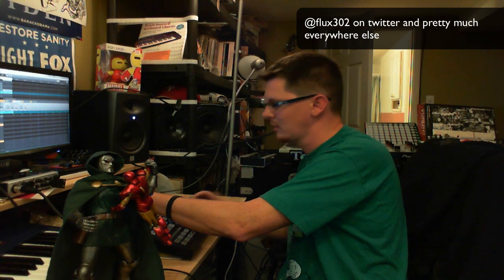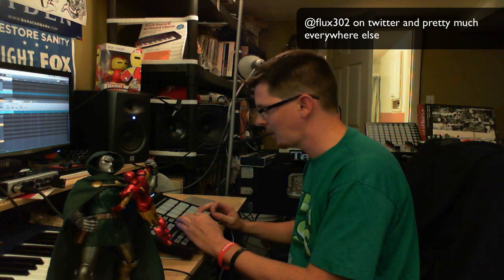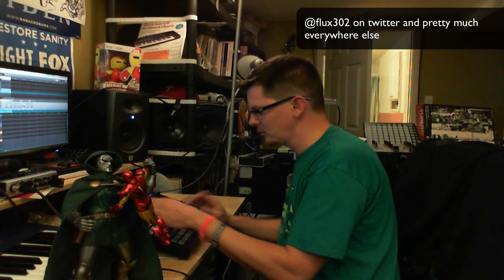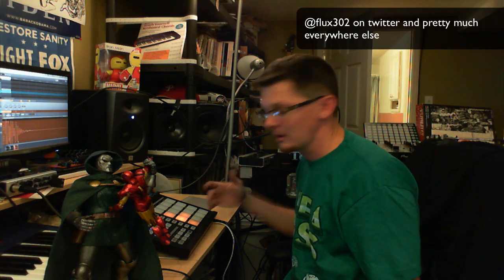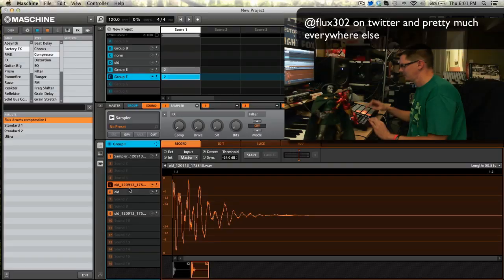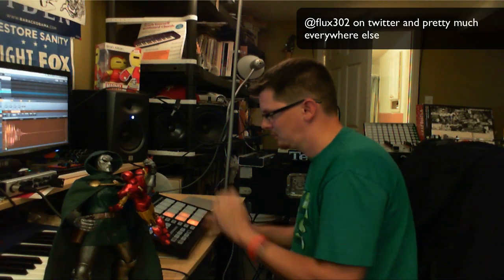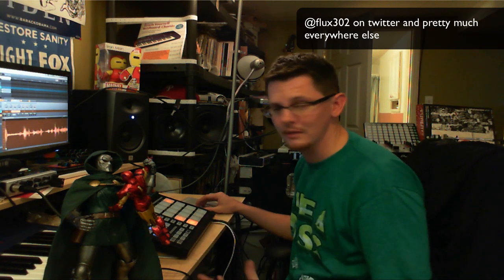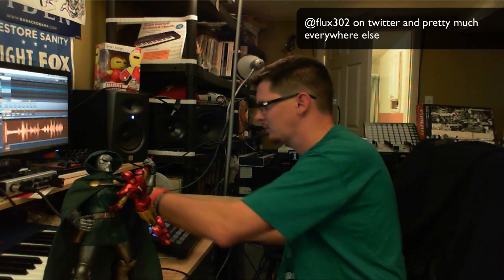How to get Dirty Drums in Maschine easy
I show techniques for truly gritty drums in maschine. This video was kind of long so sit back and grab a beer. Flux302 Dystopia Maschine Expansion